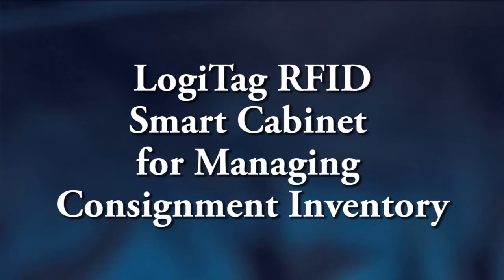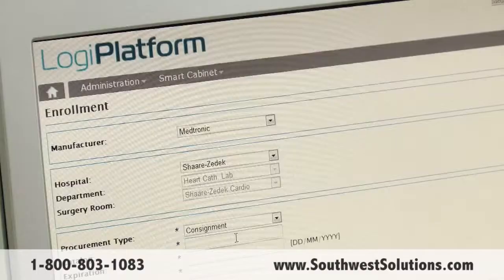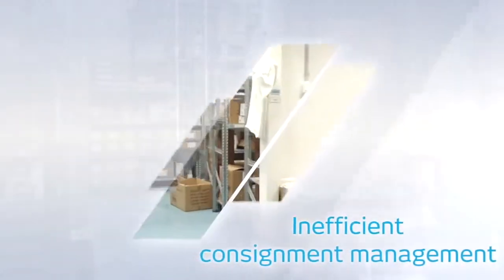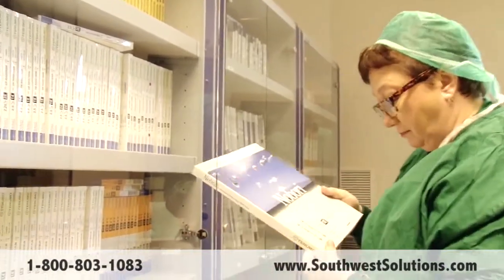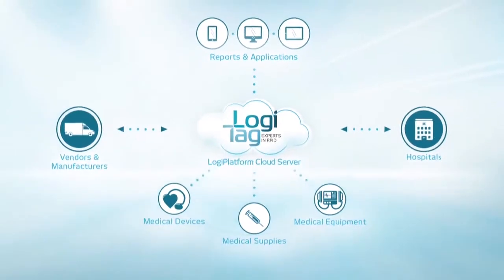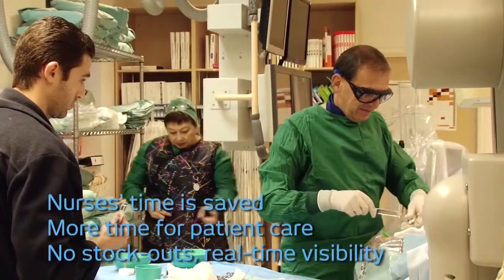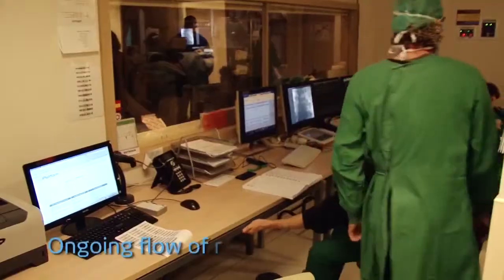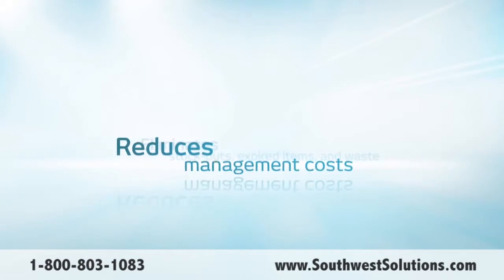RFID SmartCabinet for Managing Consignment Inventory for Medical Devices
RFID SmartCabinet manages consignment inventory for medical devices. This innovative storage cabinet manages high-dollar medical devices by automating the inventory management system. The SmartCabinet eliminates misplaced medical devices, prevents stock-outs, and ensures medical devices are used before their expiration date. As a result of using RFID SmartCabinets inventory can be reduced, as well as the nurse's time. The RFID cabinet provides real-time traceability for medical products including, what products were removed from the cabinet, who removed them, and the time they were removed. The medical devices are then linked to the patient procedure records, updating billing information and inventory levels accordingly.